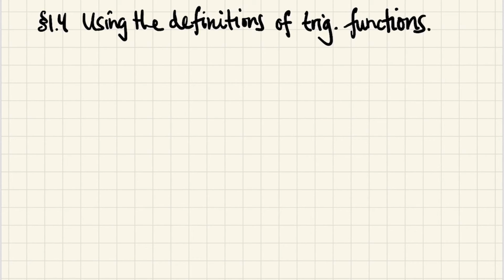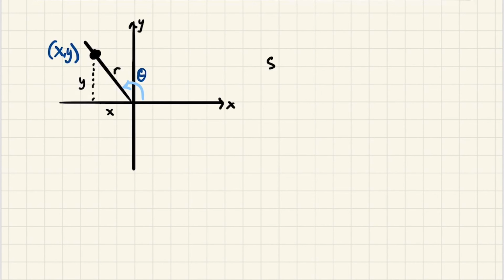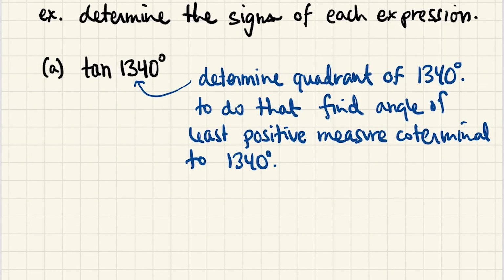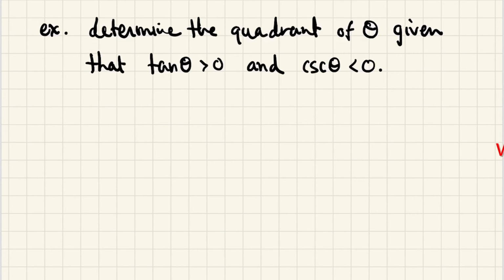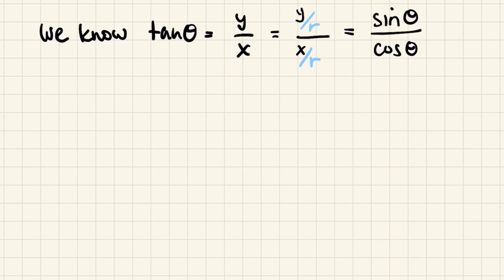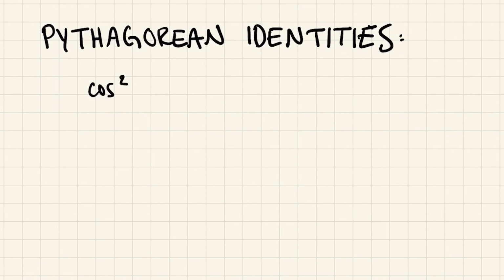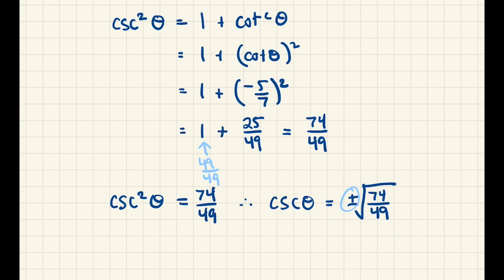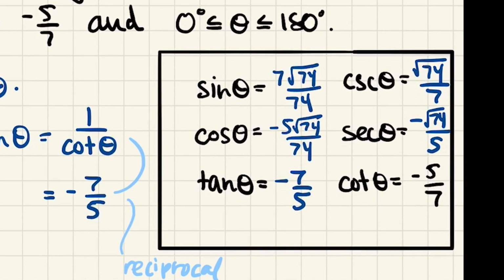Math 124 1.4 Using the Definitions of the Trigonometric Functions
0:00 Intro & Reciprocal Identities
4:34 Signs of the Trig. Functions
10:37 Example
16:57 Example
18:47 Ranges of the Trig. Functions
22:12 Quotient Identities
24:35 Pythagorean Identities
29:41 Example